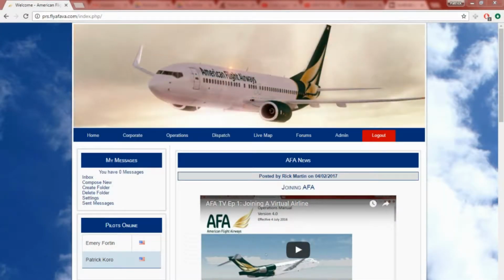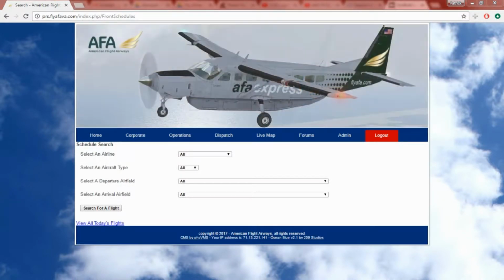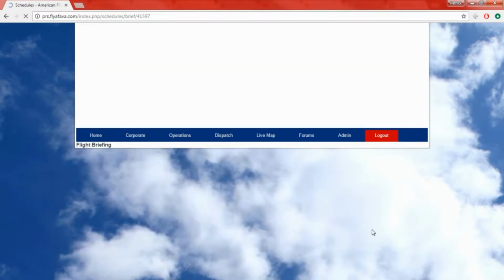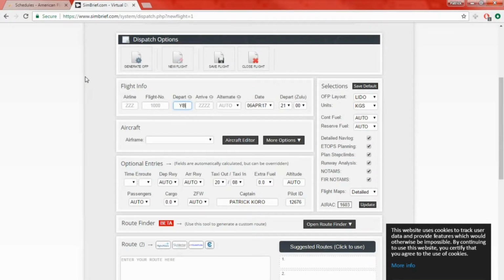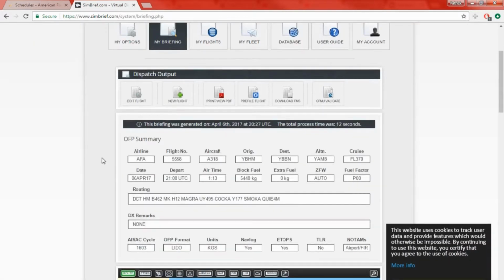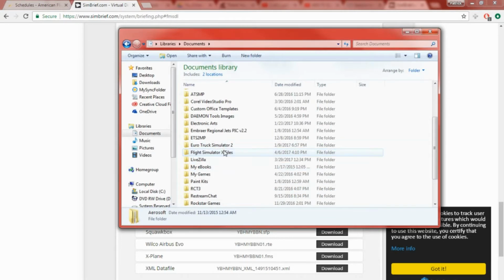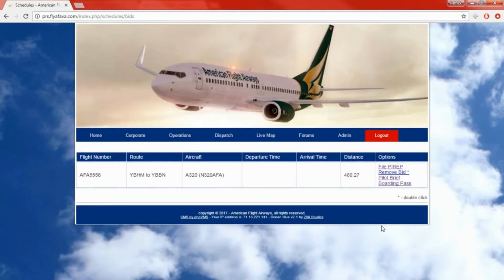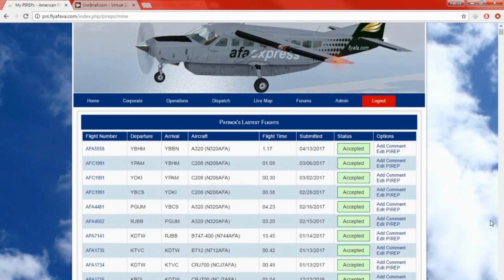AFA TV Ep 4: Logging a PIREP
Learn the basics of picking a flight, and filing a manual PIREP with American Flight Airways